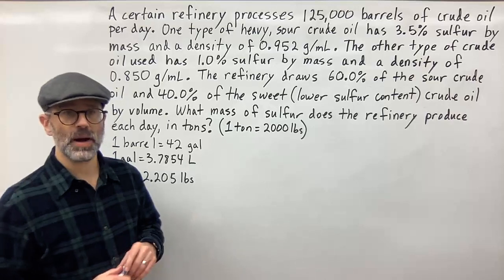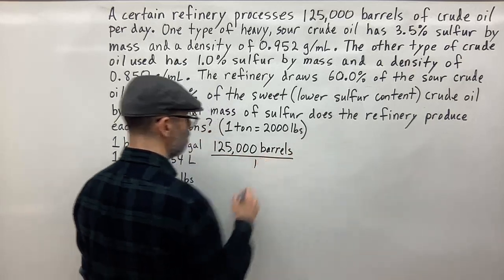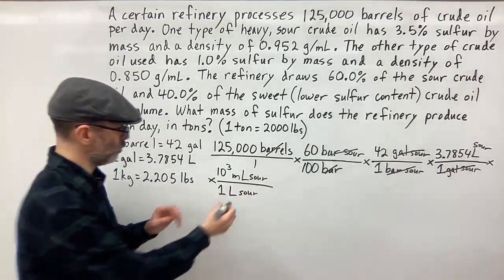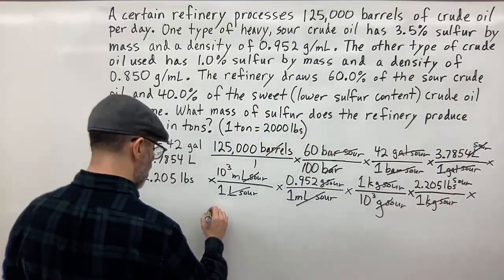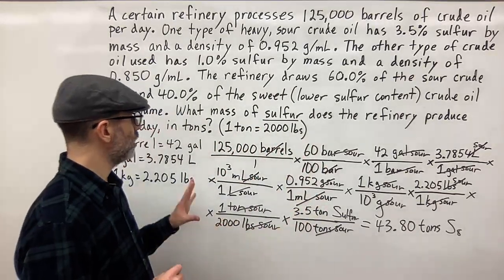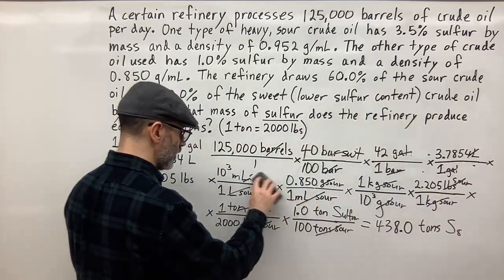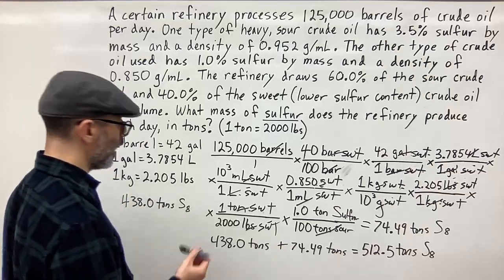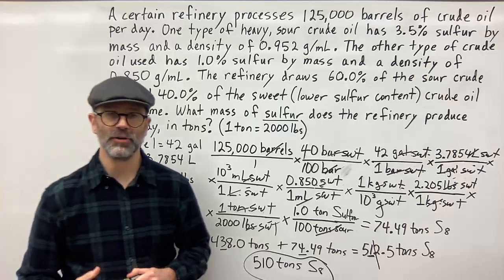What Mass of Sulfur does the Refinery Produce Each Day?